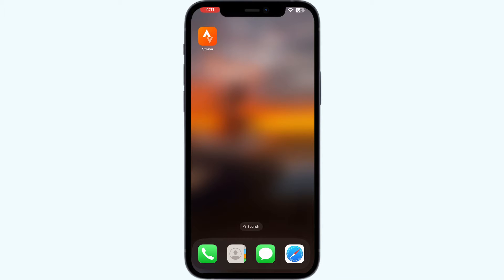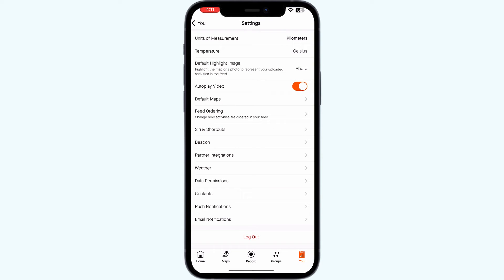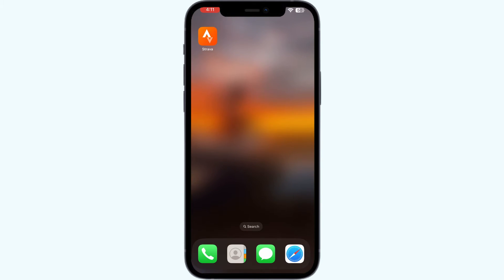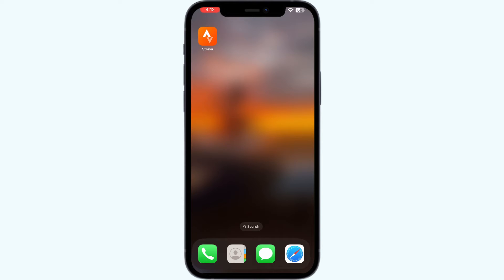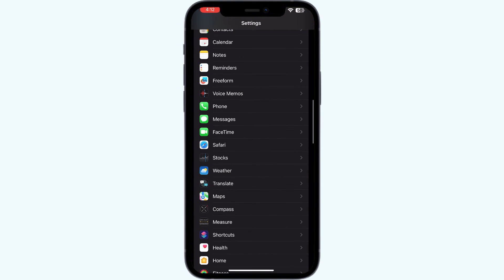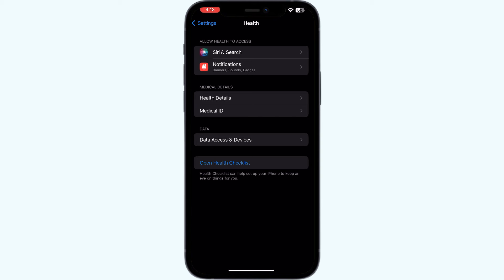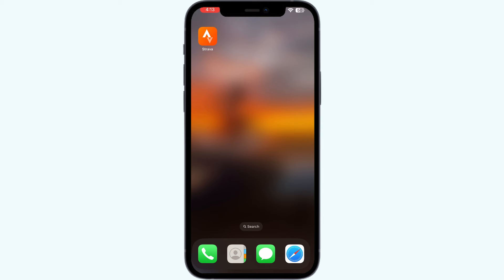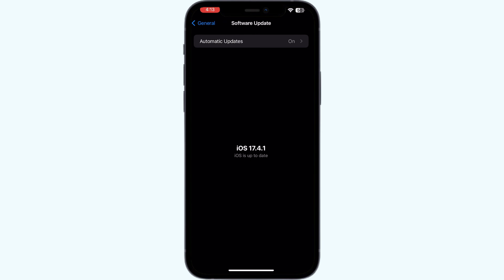Fix Apple Watch Not Syncing with Strava – App Permissions, Bluetooth & Sync Troubleshooting Guide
Experience problems with Apple Watch workouts not syncing to Strava? Follow this tutorial for troubleshooting steps to address syncing issues and ensure your Apple Watch activities are accurately transferred to Strava.